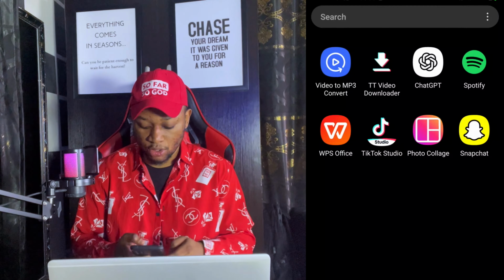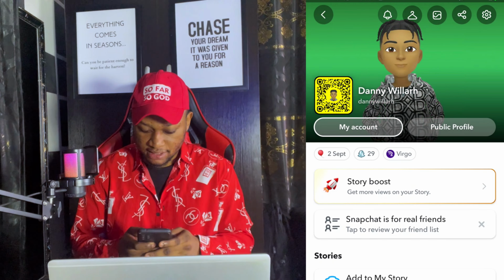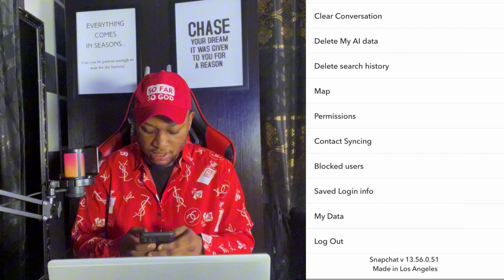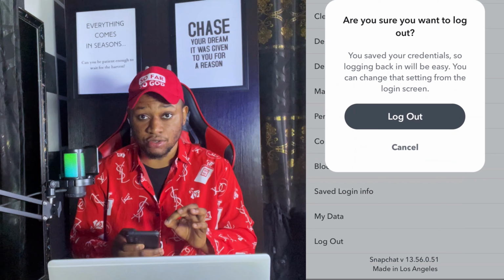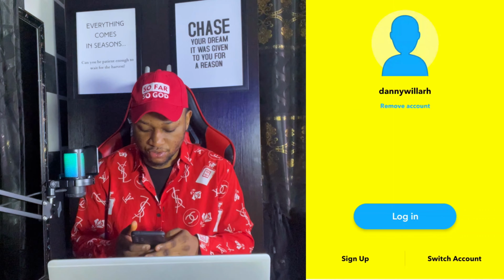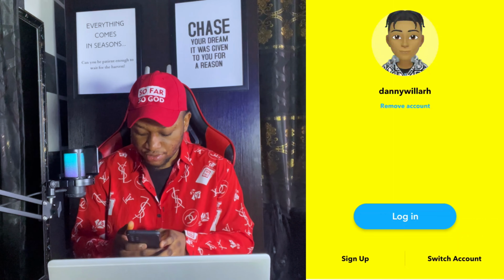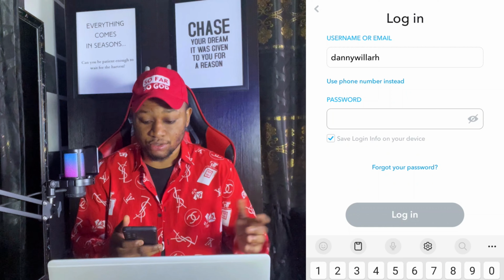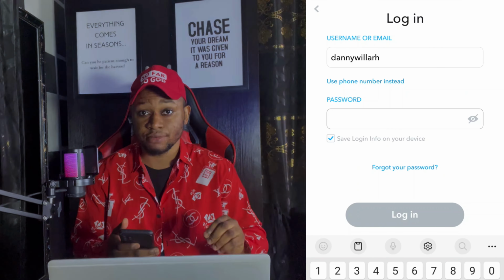How To Login To Another Snapchat Account?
Learn how to login to any Snapchat account in 2025 with this easy step-by-step tutorial. Whether you need to access another person's account or you're having trouble logging into your own, this guide will walk you through the process. Stay up to date on the latest Snapchat login methods and never get locked out of an account again!

🔑 How To Login To Another Snapchat Account? (2025 Working Method) | Switch Snapchat Accounts Easily

Want to log in to another Snapchat account without logging out of your current one? Or trying to access a second Snapchat account on the same device? I’ll show you how to switch between Snapchat accounts, log in to multiple accounts, and use Snapchat on the same phone or device — all updated for 2025.

This guide works whether you’re on Android or iPhone (iOS) and helps you manage more than one Snapchat profile easily, securely, and without any third-party apps.

📱 In This Video, You’ll Learn:

How to log into a second Snapchat account

How to switch between Snapchat accounts without logging out

Snapchat login tips for Android and iPhone

Can you use two Snapchat accounts on one phone?

Snapchat multi-account login tutorial

Best way to access multiple Snapchat accounts

How to create and manage another Snapchat account

✅ Perfect for:

Users with personal and business Snapchat accounts

People managing creator or brand accounts

Anyone who forgot how to access their second Snapchat profile

⚙️ Works On:

Snapchat for Android (Samsung, Xiaomi, etc.)

Snapchat on iPhone (iOS)

Snapchat latest version

SIMILAR VIDEOS -